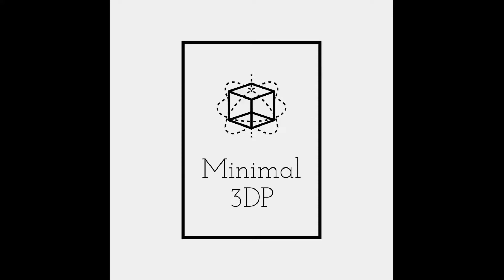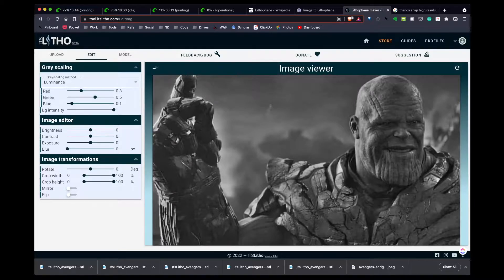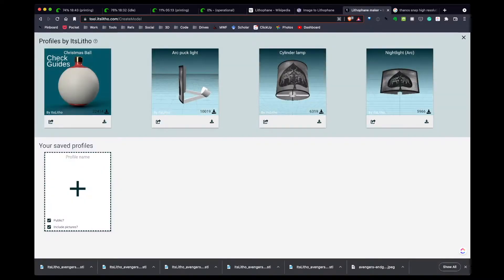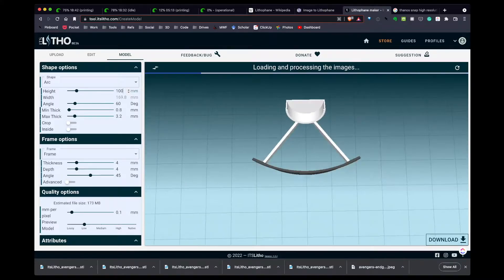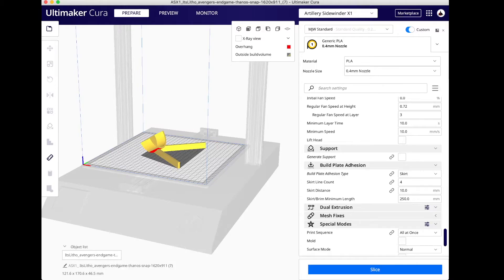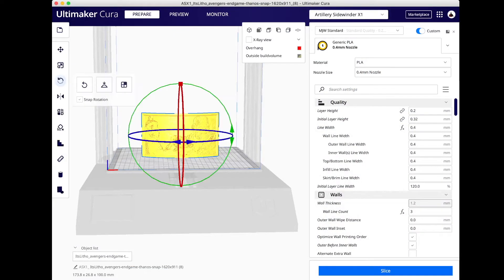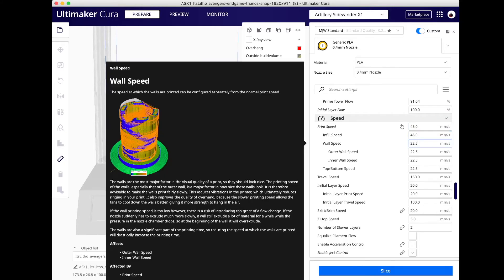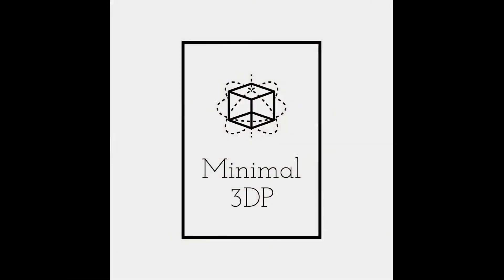"Unlock the Power of 3D Printing" - Learn How to Create an Incredible Lithophane!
One of the more interesting uses of a 3D printer is the creation of a lithophane. A lithophane is a 3D piece of art that changes characteristics and looks different when you place a light source behind it.

In this tutorial, I will walk you through the steps I use to print a lithophane.

I really like all the settings and profiles in ItsLitho and I will use the site in this video.

Printer Settings:

Layer Height - .1
Number of Walls - 6
Infill - 99%
Print speed - Reduce by 30-40%
Wall Spped - Print Speed - 10
Bed Adhesion - Brim

On a bed slinger, orient the print so that there is minimal movement.

Filament Used:

- eSun PLA+ (White)